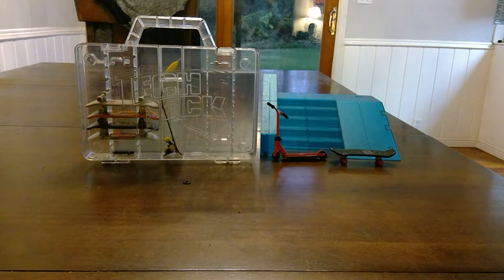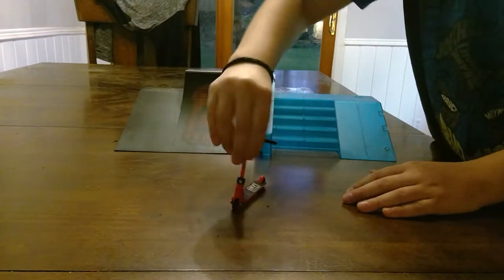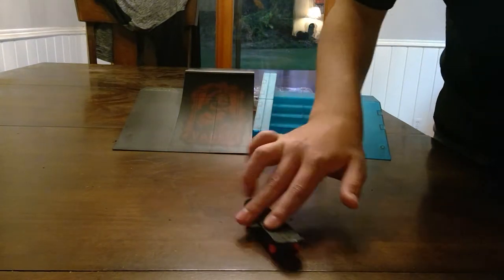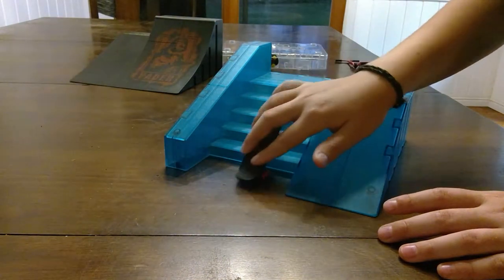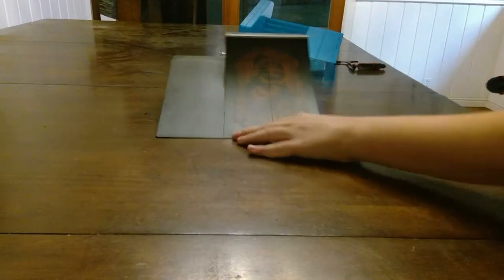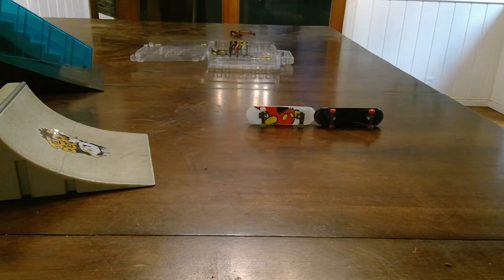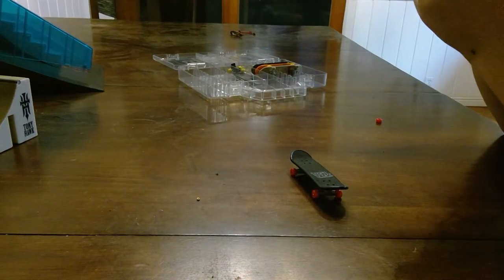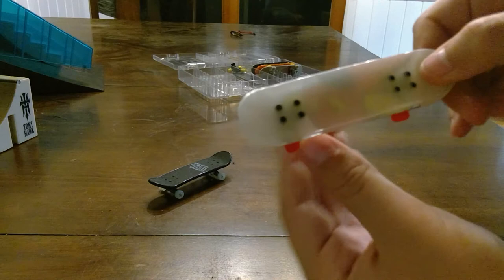Tech Deck tricks and something cool